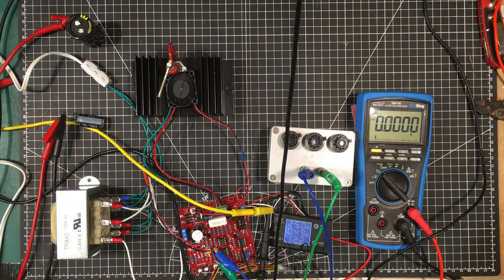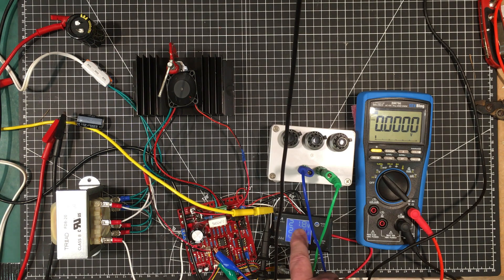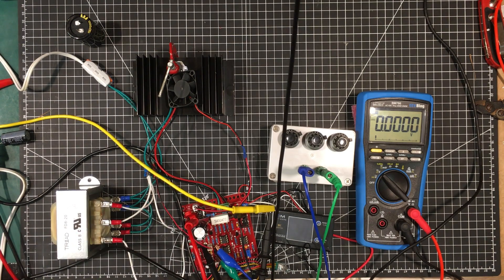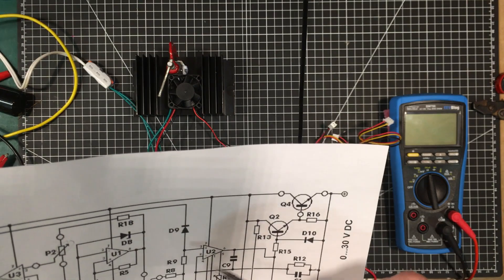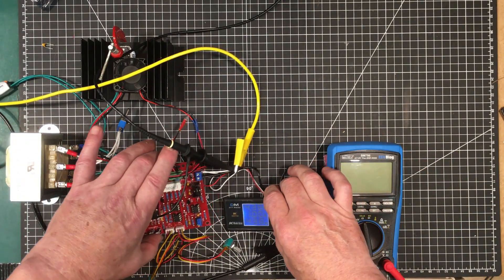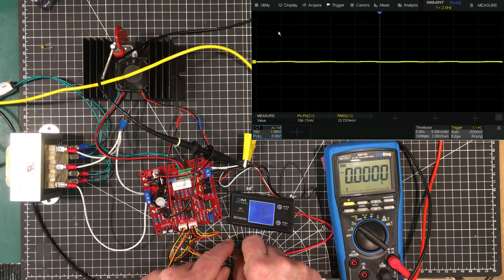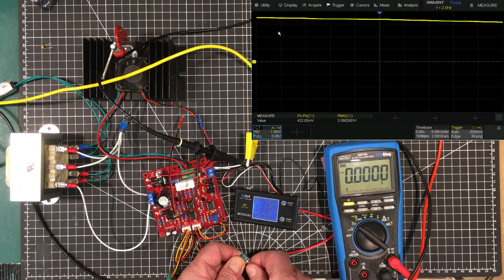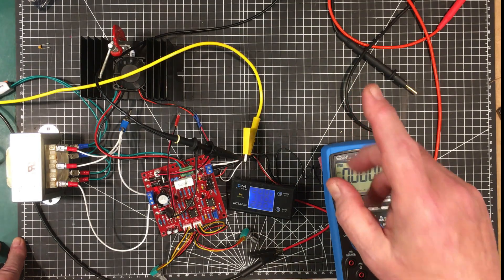Uni-Byte 0193 - It WORKS!!!- Hiland POWER Supply Kit : Part 3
After a lot of testing and modification the Hiland regulated and adjustable power supply kit is now functioning very well.  However, we had to restrict it to 0-20V and 0-25A and make some (many) changes.

Video Specific Links:
LCD V/A/W meter